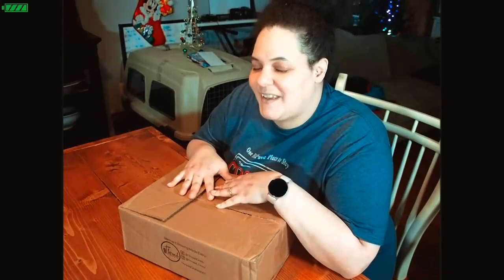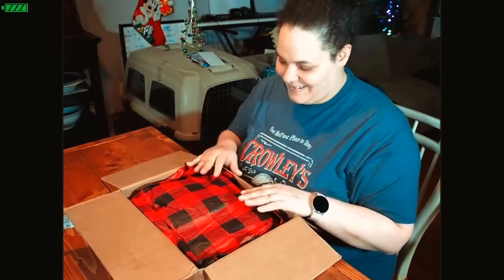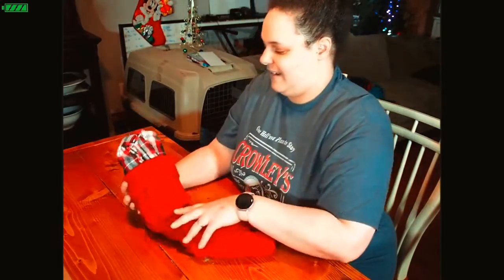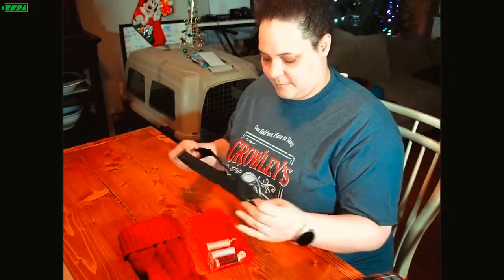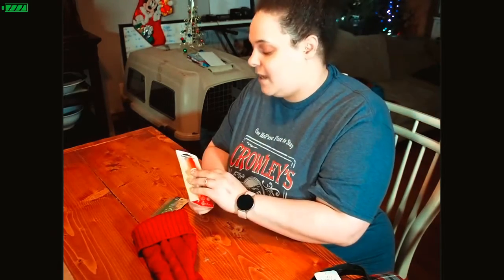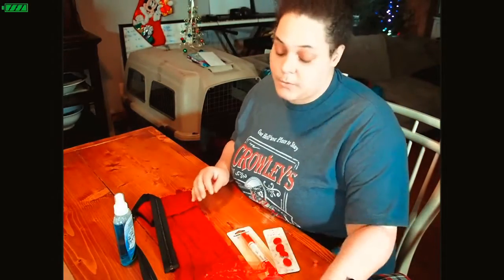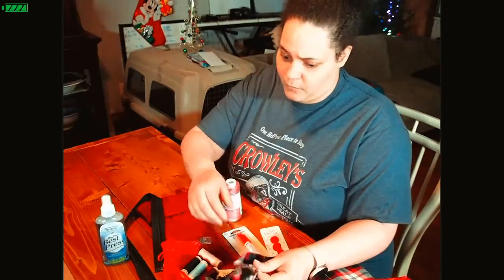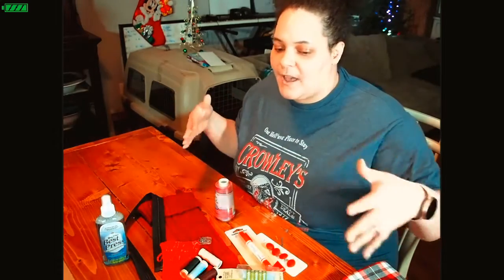Threadcrate stocking opening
Threadcrate
Threadcrate mystery Christmas stocking

Threadcrate mystery holiday stocking box opening.

All items in this video I purchased.